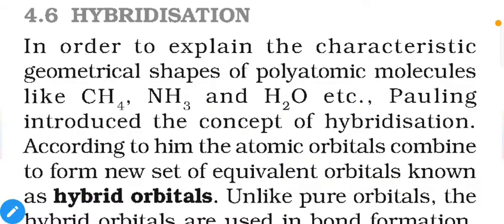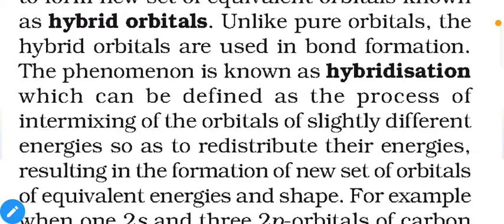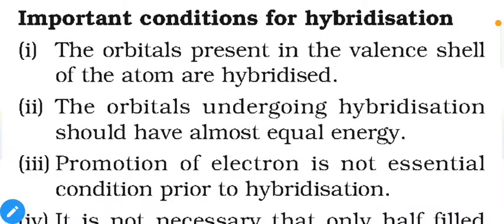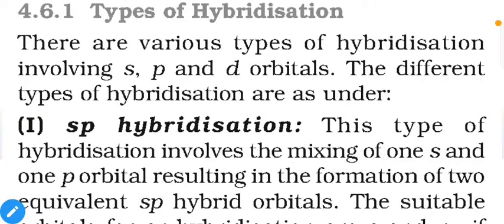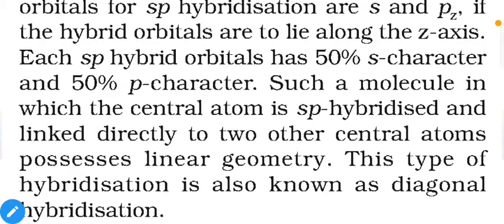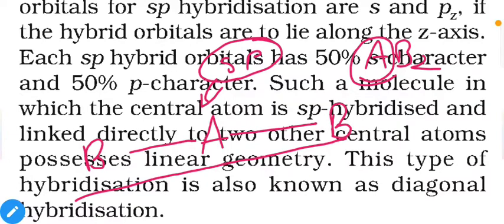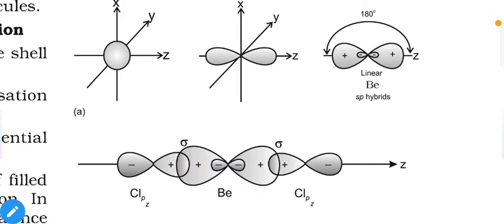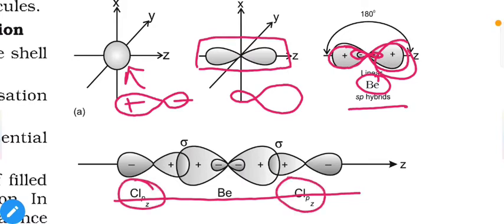Eng. 11 Sci. Chem. Chep. 4 Chemical Bonding and Molecular Structure , Lecture-12